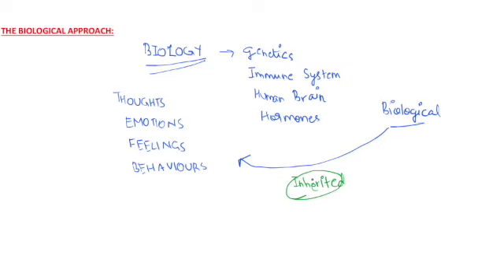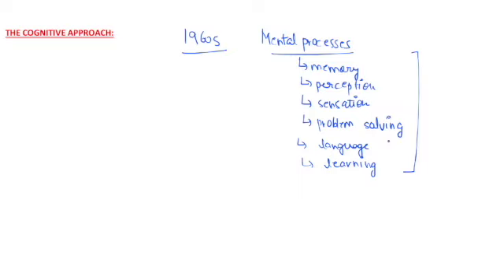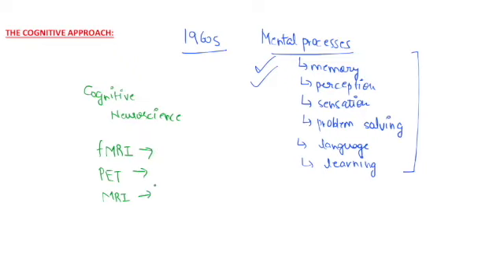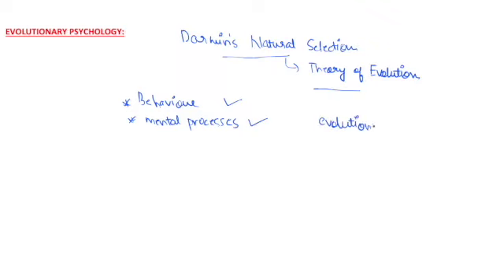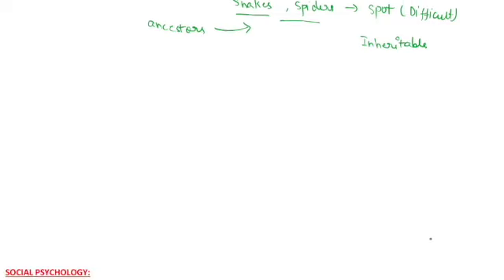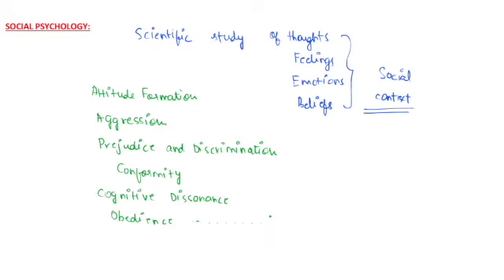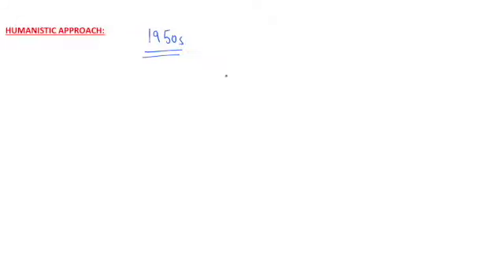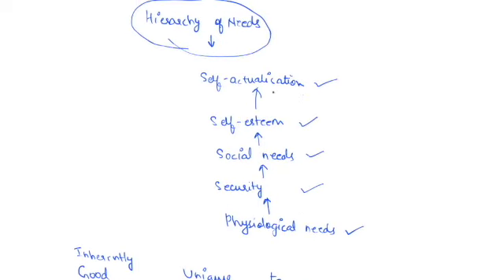History of Psychology- Part 3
Hello everyone. Welcome to Psyched Syed. My name is Sumbul and I make videos to teach people 'some' psychology. This video is part 3 of the series 'History of Psychology' where I have discussed different perspectives in modern psychology:
1. The Biological approach
2. The Cognitive approach
3. Evolutionary psychology
4. Social psychology
5. The Humanistic approach

In part 1, I discussed the role of philosophers in laying down the foundation of psychology. You can check it out

In part 2, I discussed various schools of thought in psychology. You can check it out